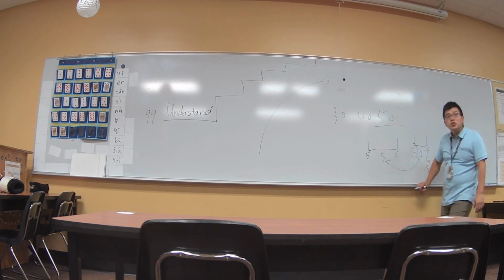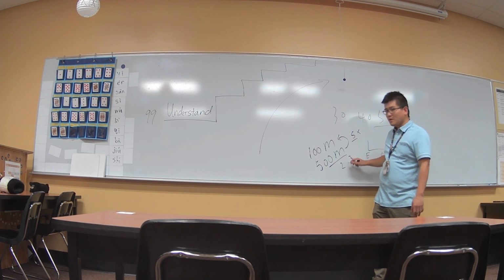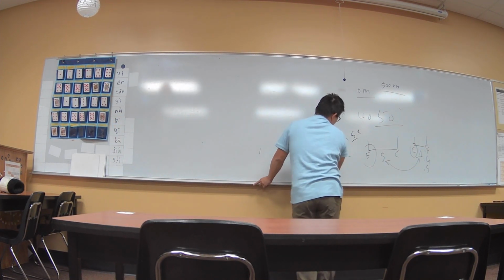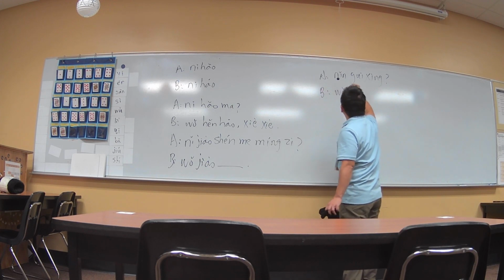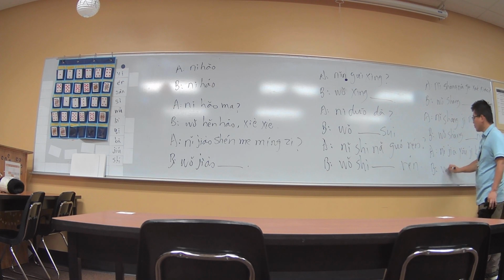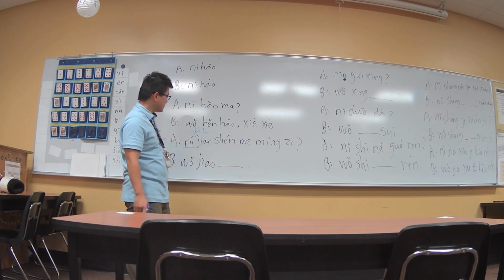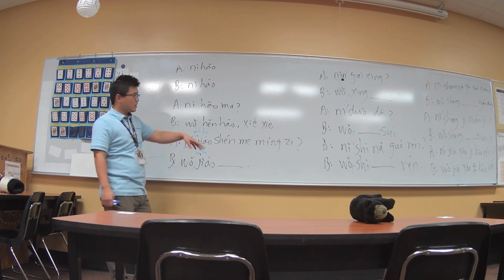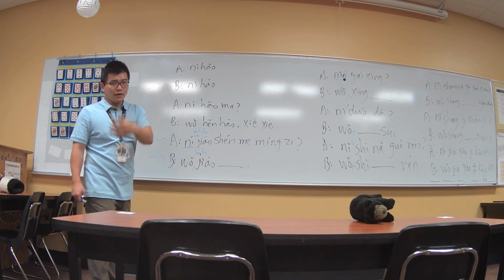lesson 1 6 together